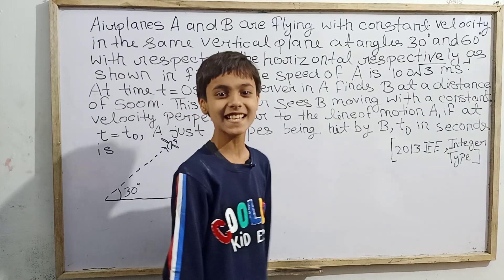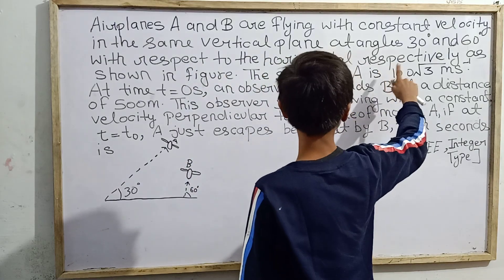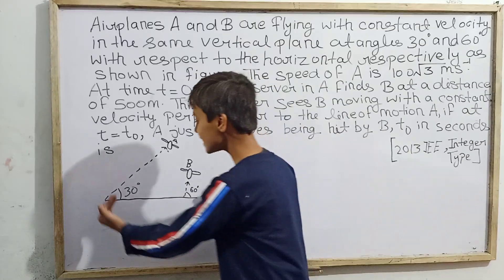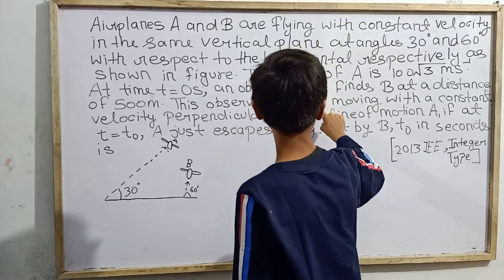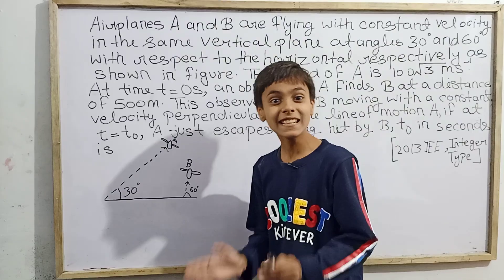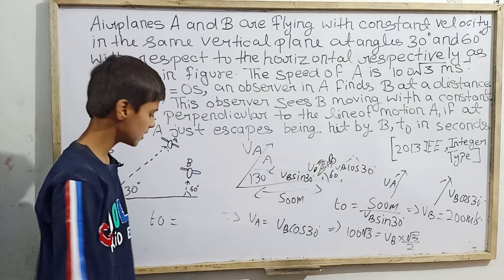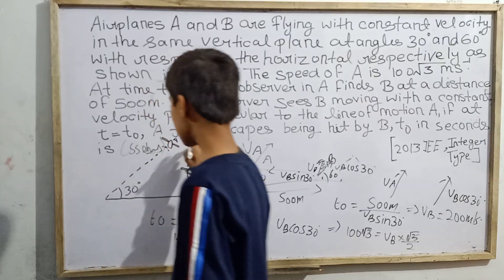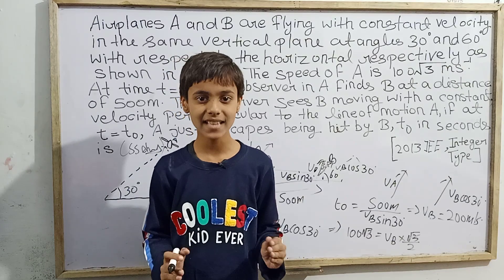Kinematics [IIT-JEE]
Hello my elders today we are going to study a question on Kinematics for IIT-JEE with Sarim Khan.